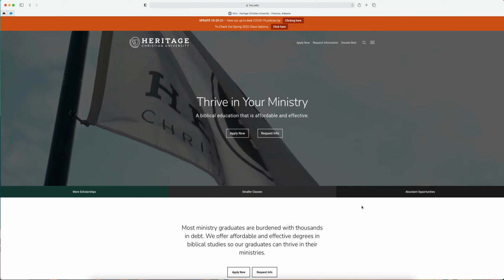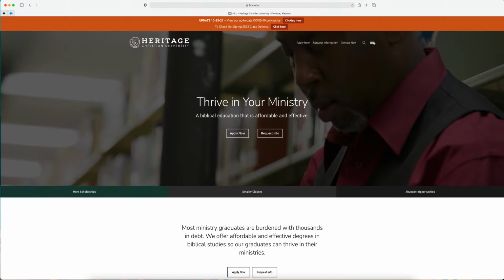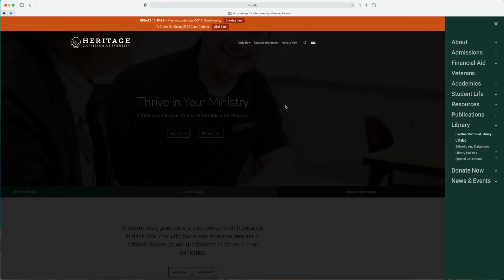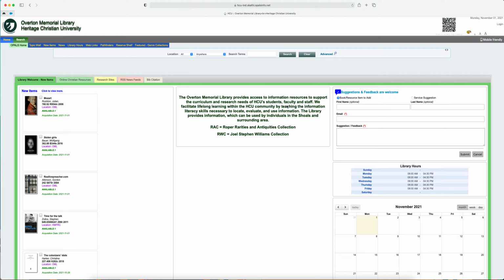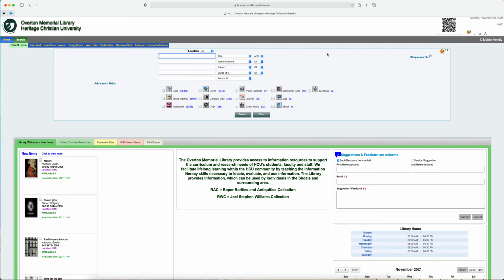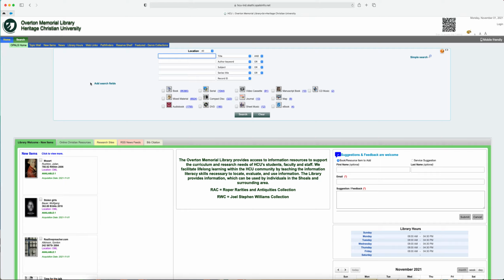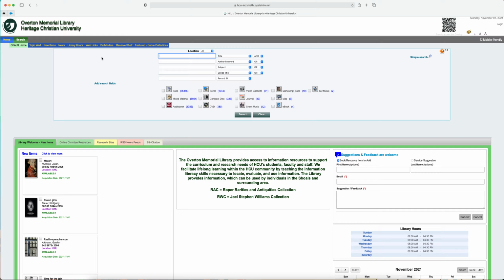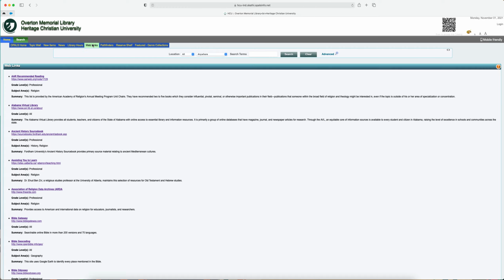Digital Resources for Distance Learning Students | Part 2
See an in-depth demonstration on how to use our online resources available to distance learning students.